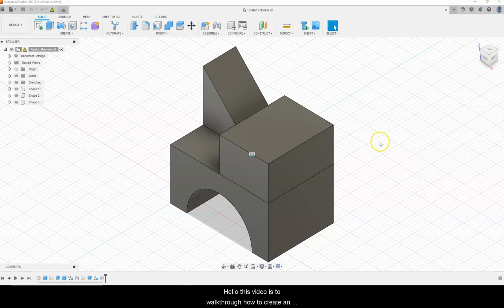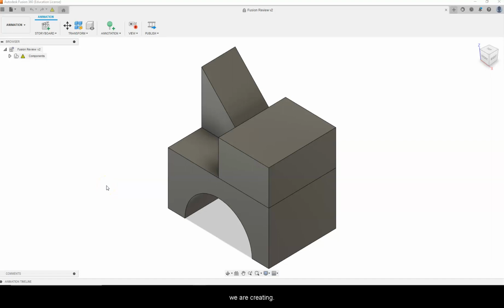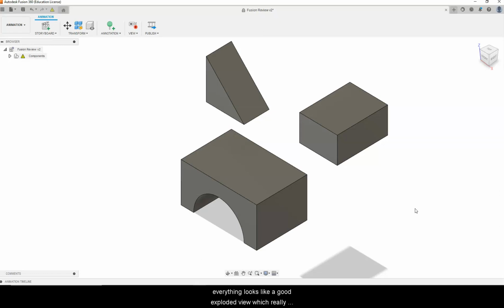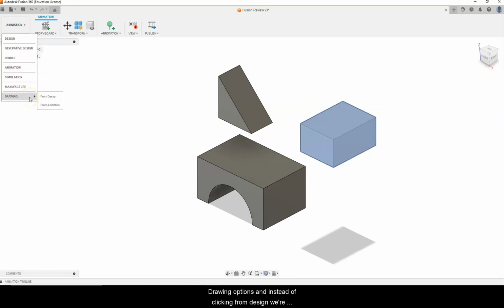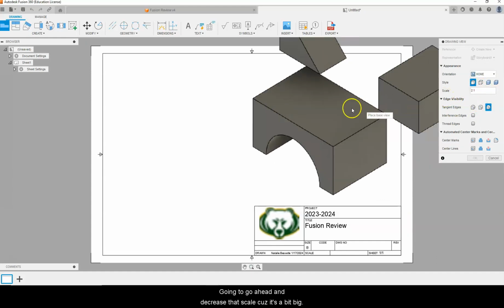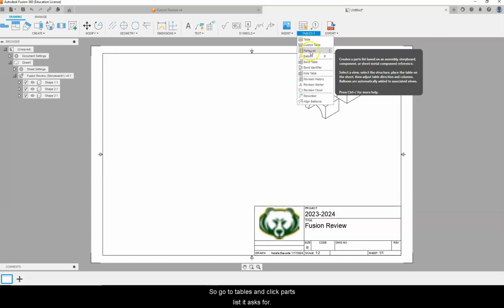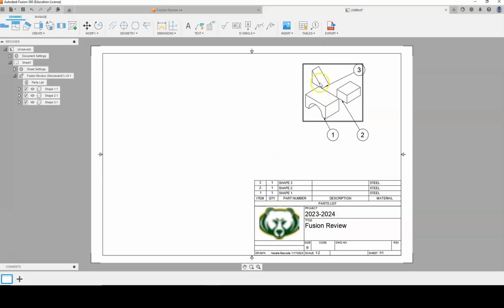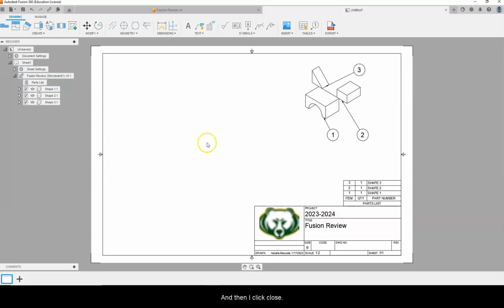2.1.4 Creating an Exploded View and a Parts List in Fusion 360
A walkthrough of how to create an exploded view and a parts list in Fusion 360